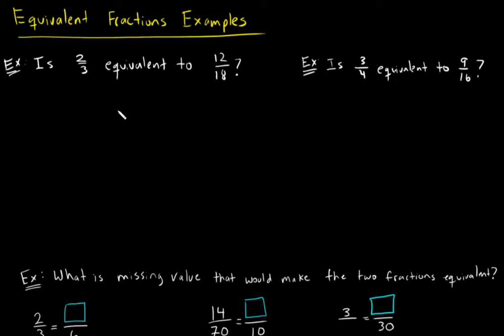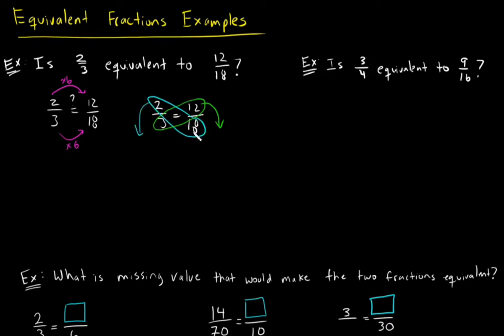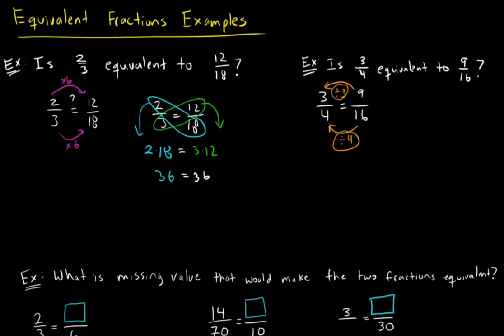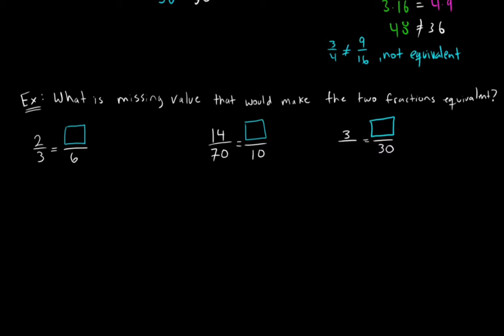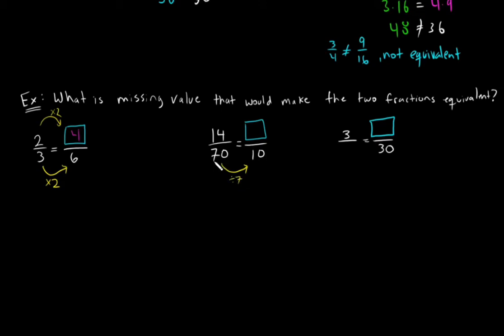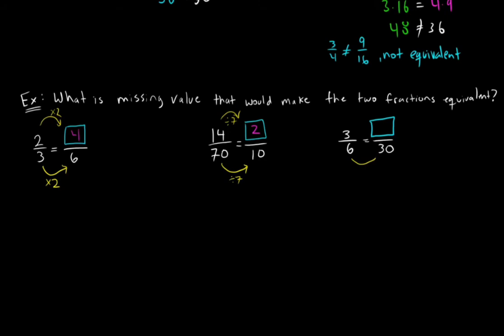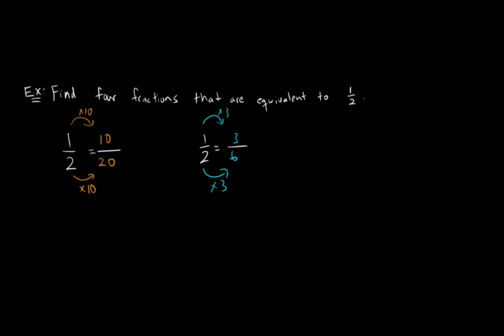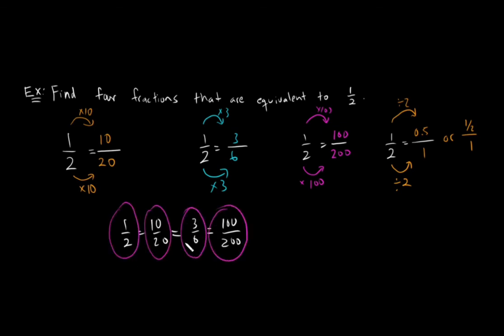Examples of Equivalent Fractions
In this video we use the skills that we have learned to find equivalent fractions. We use cross multiplication to verify if two fractions are equivalent. We use multiplication and division to find new equivalent fractions.